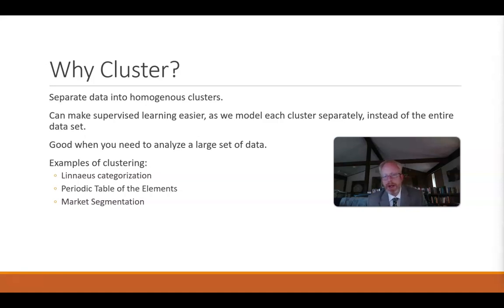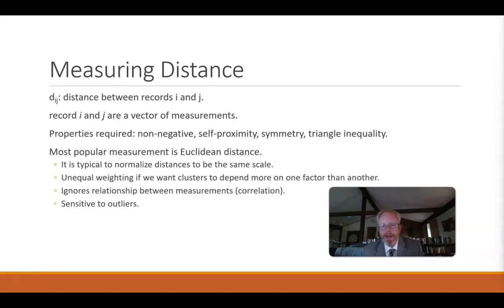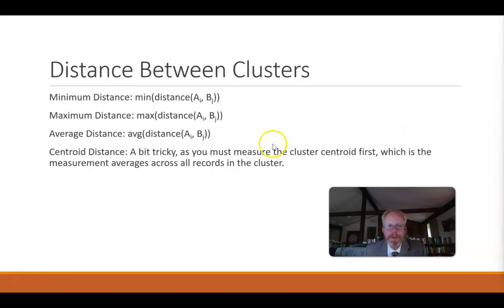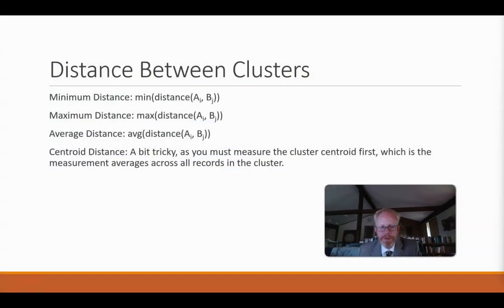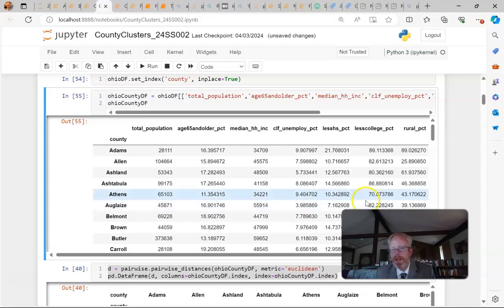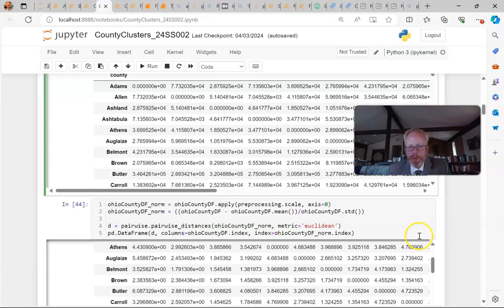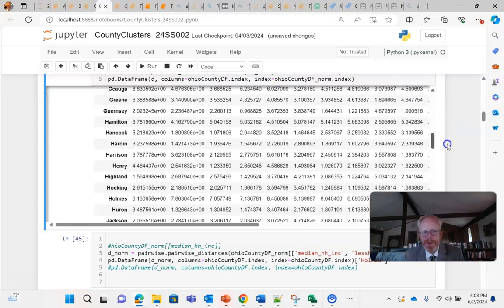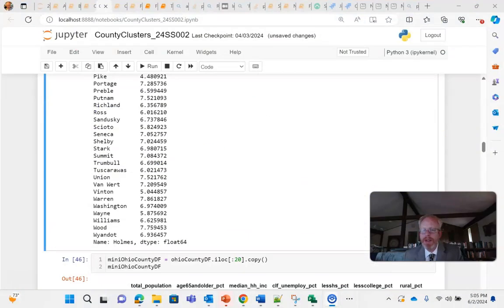Hierarchical Clustering Example with Python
Hierarchical Clustering

Why Cluster?

- Separate data into homogenous clusters.
- Can make supervised learning easier, as we model each cluster separately, instead of the entire dataset.
- Good when you need to analyze a large set of data.

Examples of clsutering:
- Linnaeus categorization
- Periodic Table of the Elements
- Market segmentation

In Hierarchical Clustering, we have:
- Redcords sequentially grouped to create clusters.
- Dendrogram: view of results.
- Two types:
1) Agglomerative: start with two or more clusters, merge simliar clusters until a single cluster remains.
2) Divisive: start with one cluster, divide into multiple.

To demonstrate the concept, I read election demographic data from all 88 Ohio counties.

We will measure distance with Dij, which is the distance between records i and j.  Record i and j are a vector of measurements.

Properties required: non-negative, self-proximity (distance from item to itself is 0), symmetry (distance from i to j is the same as the distance from j to i), triangle inequality.

The most popular measurement is Euclidean Distance.

Distance between clusters:

Minimum: minimum distance between two nearest members of two different clsuters.
Maximum: maximum distance between two futhest members of two different clusters.
Average: Average distance between members.
Centroid: Distance between centroids of each of the clusters.

We can use pairwise.pairwise_distances to compute distance.  It's a good idea to normalize the data points first.